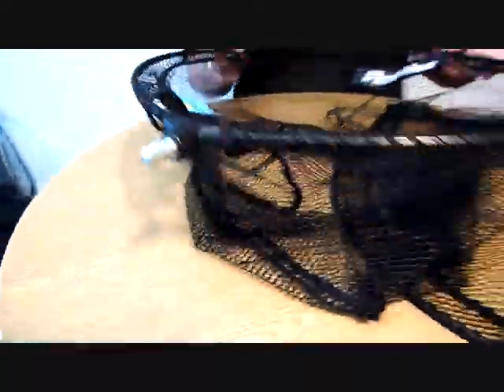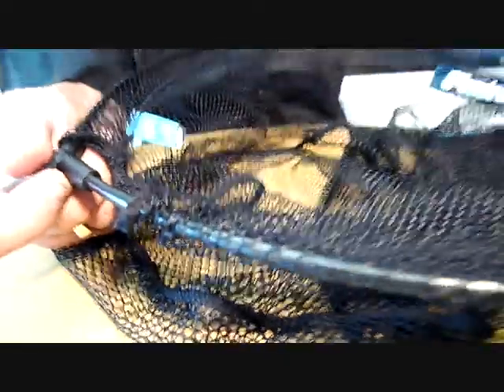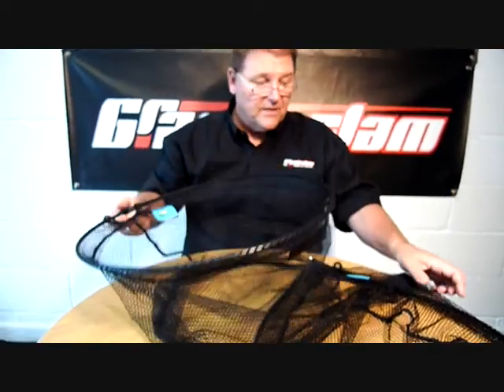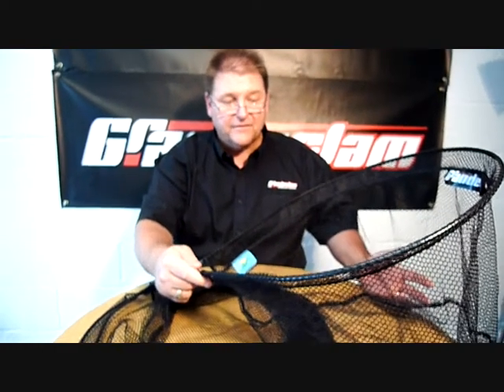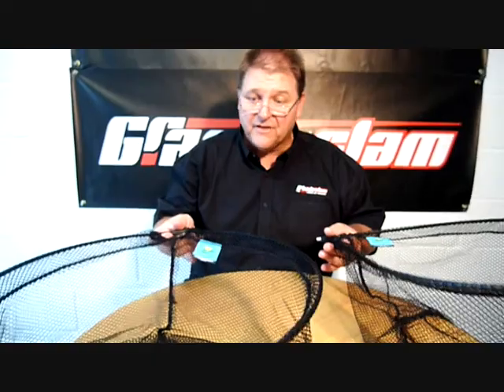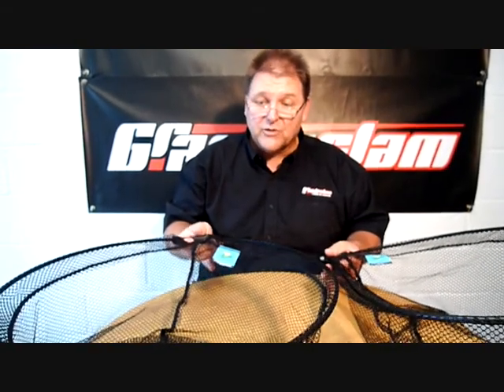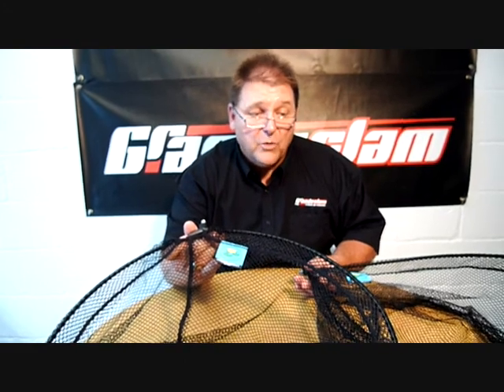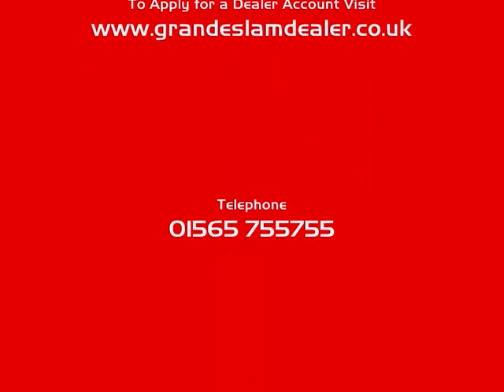Strike Round Pan Landing Net 50cm45cm Ref G501